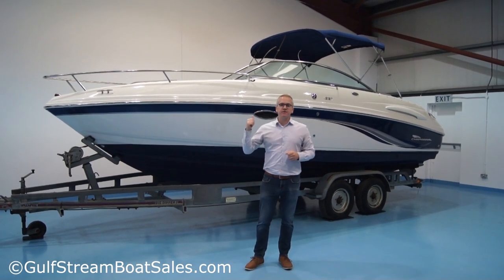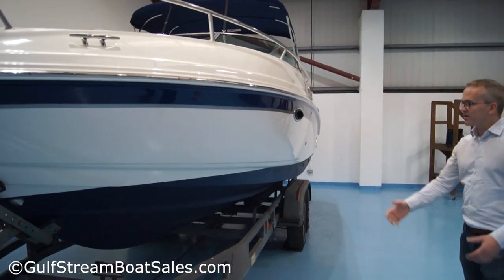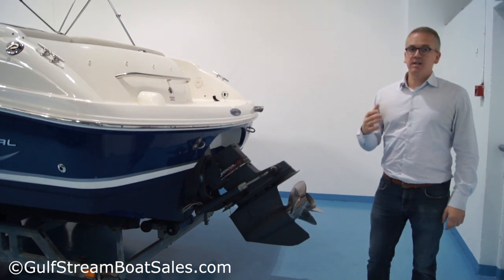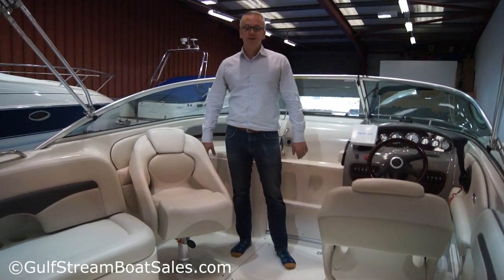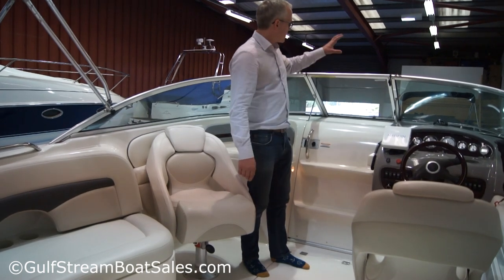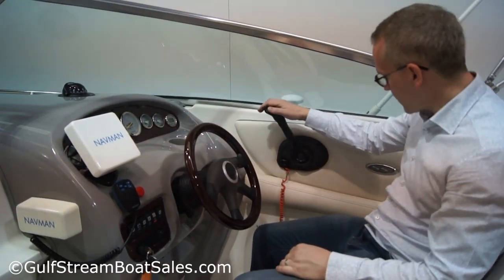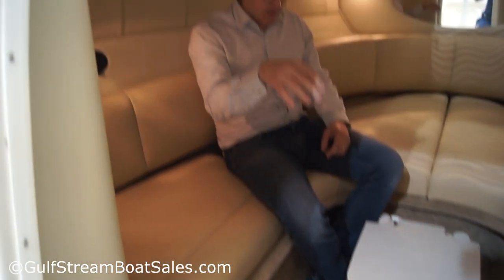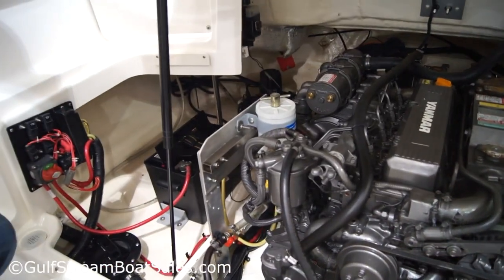Chaparral 235 SSi with Yanmar 240HP Diesel -- Review and Water Test by GulfStream Boat Sales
Low Hours, Diesel Powered Sports Cuddy…

Prospective boat buyers are often excited by the possibility of a boat with a diesel engine; drawn to the fuel efficiency and reliability of said power package… plus the fact that you can run it on red diesel (for now anyway)!

But, it’s often a disappointment to many buyers, particularly those looking for a ‘Sports’ boat – i.e. a sports cuddy or sports cruiser. If you’re moving from a sporty little bowrider with a powerful V6 or V8 motor, then the step up into a diesel cuddy or cruiser can also be a big step backwards in performance.

If 25 knots used to be your normal cruising speed, it can now become your top speed and you’ll be having to thrash the life out of that poor old oil burner to keep it there.

Now, I know that this is of little consequence for a lot of more sensibly minded people than me.

If you are happy to trade performance for the undoubted fuel economy benefits of diesel power (including lower cost non-road-duty fuel), then fill your boots. Buy any old oil burner and have at it. You can plod around the coast till your heart’s content, taking in the sights, burning next to no fuel, and generally enjoying life.

And maybe that is the route to true happiness…. Who knows?!

It’s not really for me though… I much prefer something that can skip across the water at a much higher rate of knots, that you can chuck about through the turns and that generally gets the pulse racing.

This diesel powered Chaparral 235 SSi ticks these boxes…

You may expect a boat like this this to be powered by a 170HP or 190HP little small displacement diesel… But, no. This bad boy is packing a 3.5L turbo charged 240HP Yanmar power plant.

And this is no standard ‘entry-level’ diesel engine. It’s a bullet-proof, solid performing, commercial grade motor that combines strong low end grunt with substantial top end power to get this boat on the plane quickly and propel it onwards to an impressive top speed.

The boat hops up on the plane fast enough to pull a skier out of the water, and runs right up to around 40mph. So you get all the sports cuddy performance and handling you’d expect from a boat like this, along with the grown up refinement and low running costs of a proper diesel motor.

When you combine this desirable drive train, with the fantastic spec and layout of this boat, I think you’ve got a real winner…

With a spacious cockpit, boasting L-shaped lounger seating and a walk-through transom, plus cockpit wetbar, and a large cabin with toilet and plenty of seating room; not to mention a self-bailing deck, integrated swim platform, well appointed helm, and a high-end fit and finish, this Chaparral 235 has lots to offer!

If you’re in the market for a 23ft or 24ft cuddy cabin sports boat, like a Rinker 232, Maxum 2400, Crownline 220, Regal 2250, Rinker 230, Sea Ray 225 or Rinker 246, you really should take a close look at this Chaparral 235.

To find out more sign up for Free VIP Access to watch the full length review on our